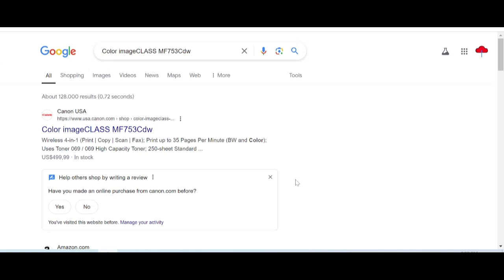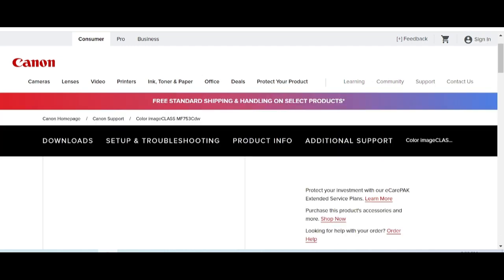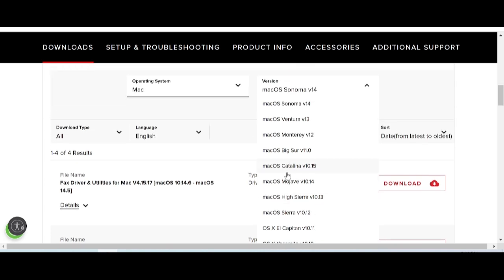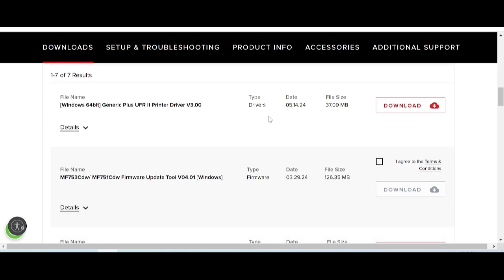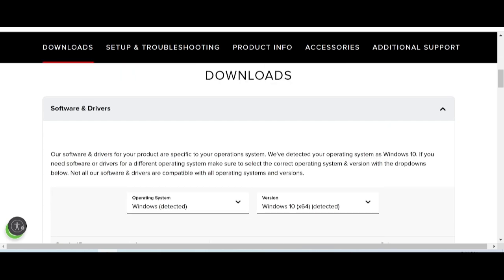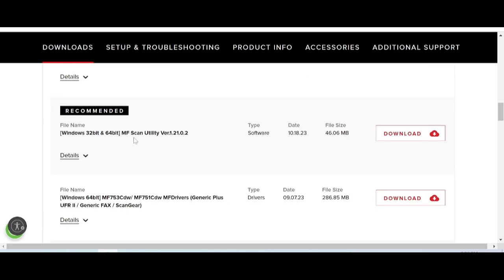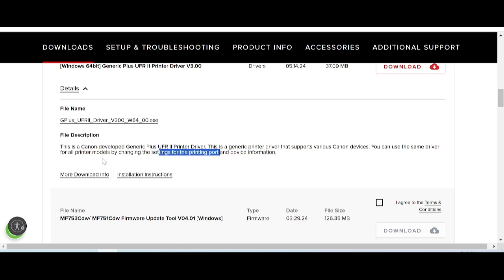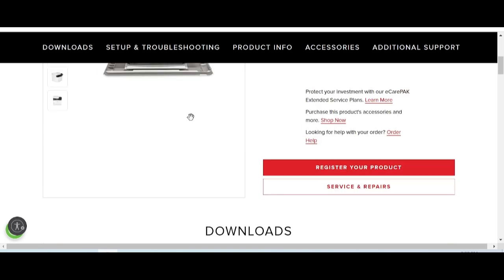Canon Color imageCLASS MF753Cdw Driver Download and Setup Windows 11 Windows 10, Mac 14, Mac 13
the here link download for Canon Color imageCLASS MF753Cdw